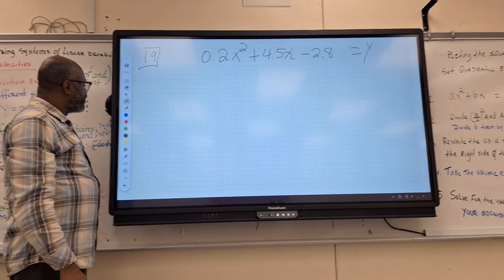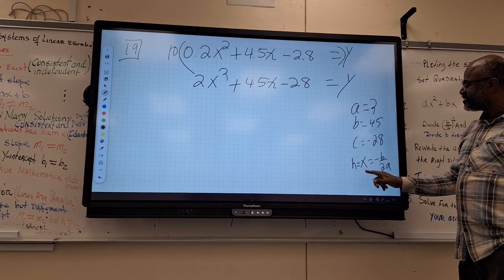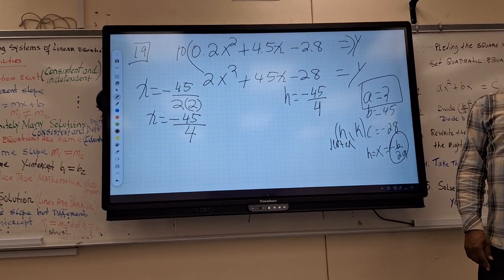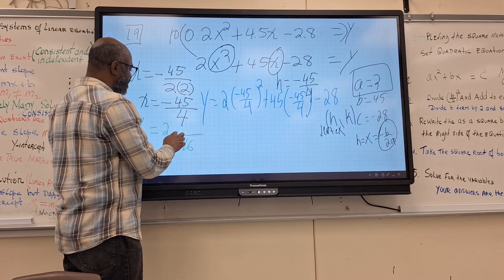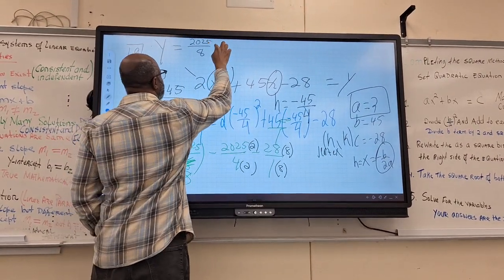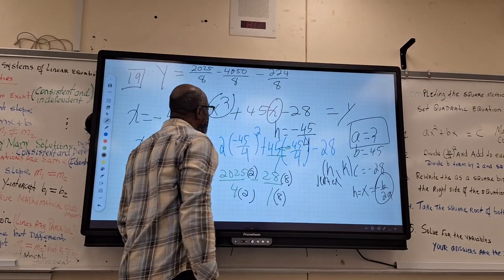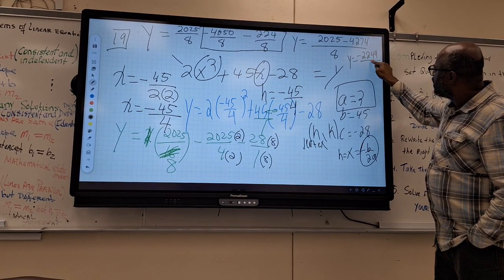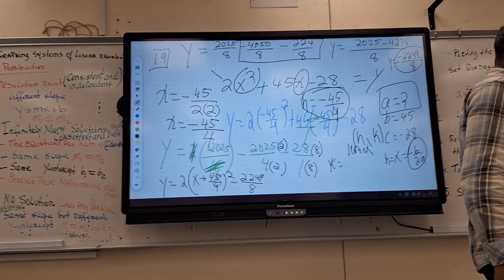Using Completing the Square Method to write Equation Quadratic Equations in Vertex Form.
Write Quadratic Equations in Vertex Form. Then identity the vertex of the Parabola.